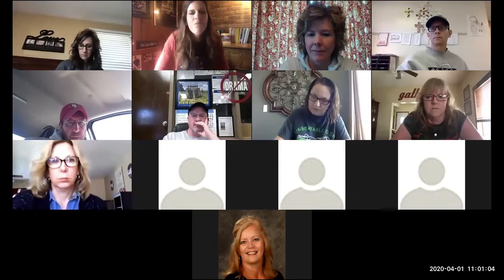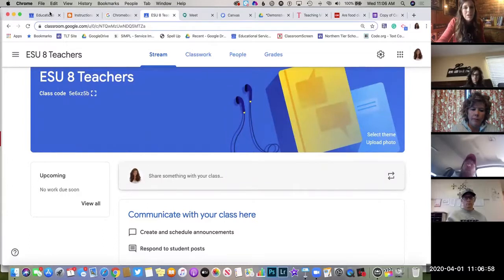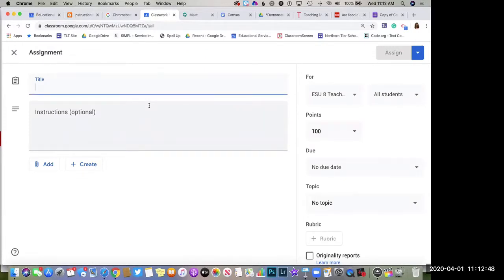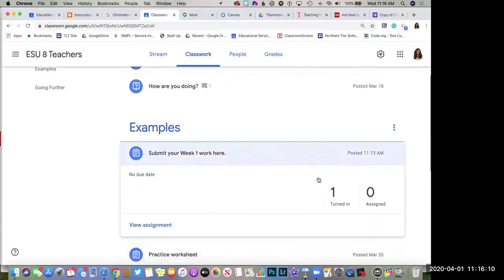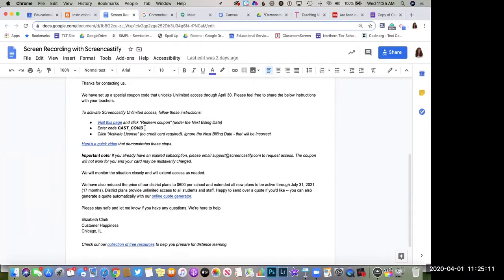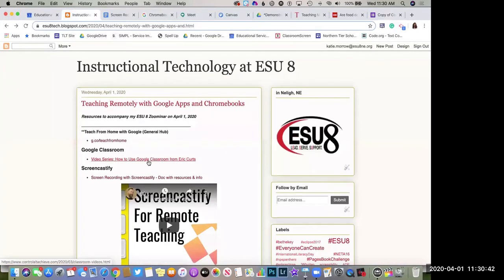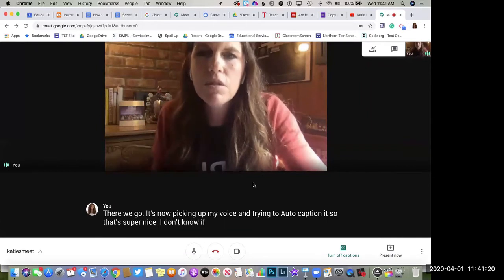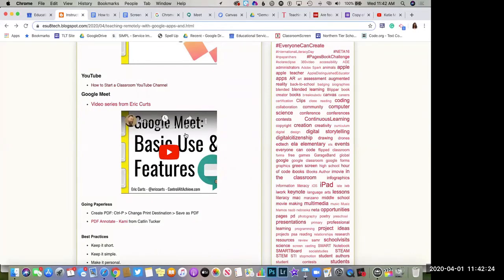Teaching Remotely with Google Apps and Chromebooks